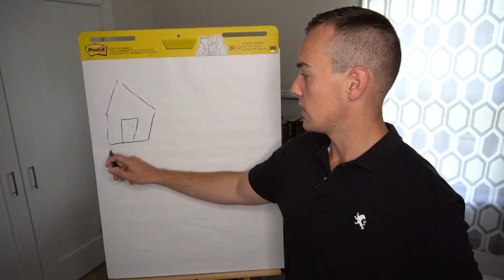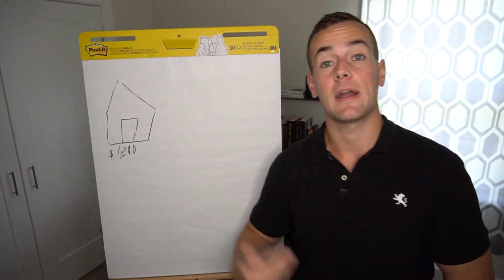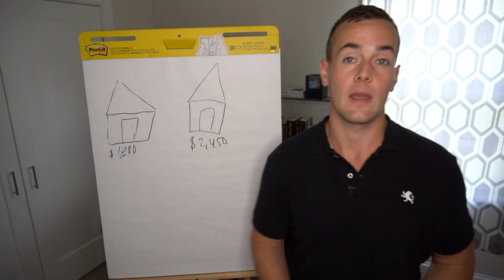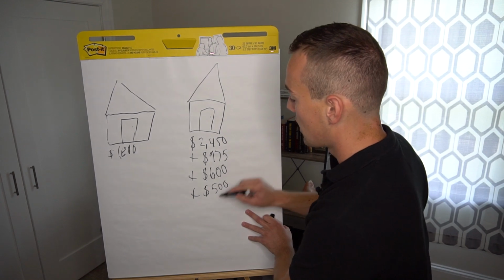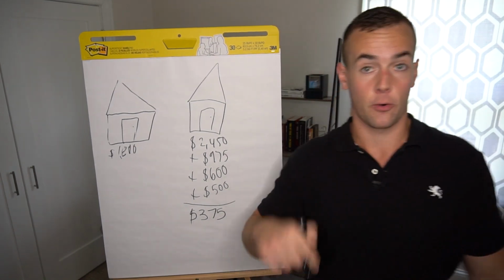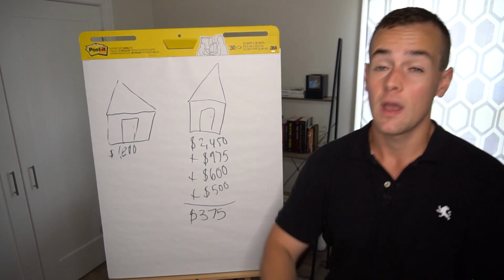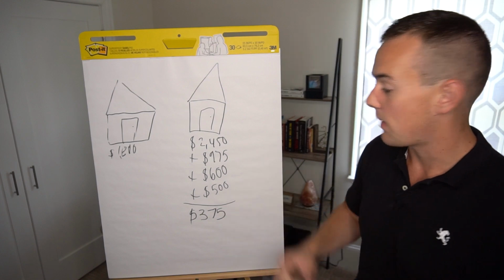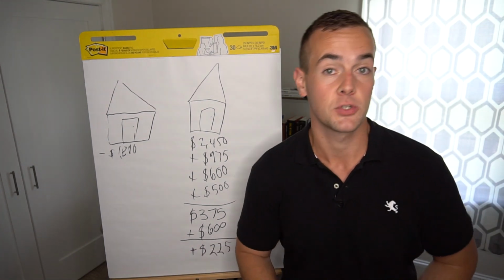How I Get Paid To Live In My House